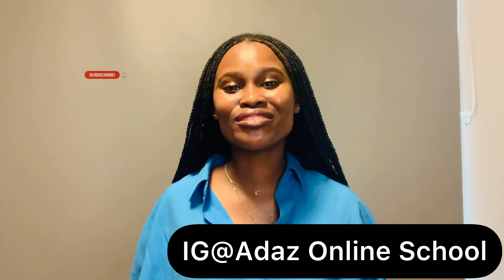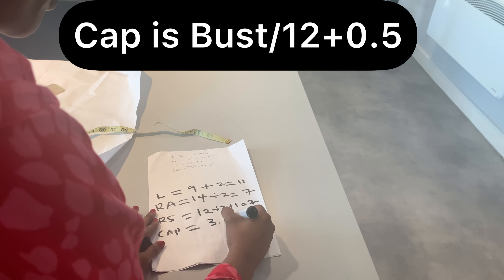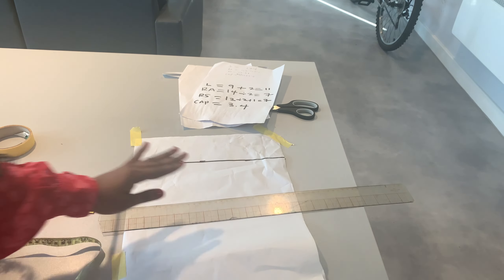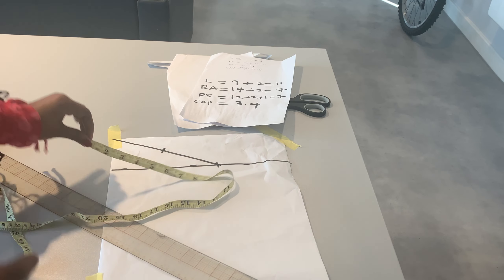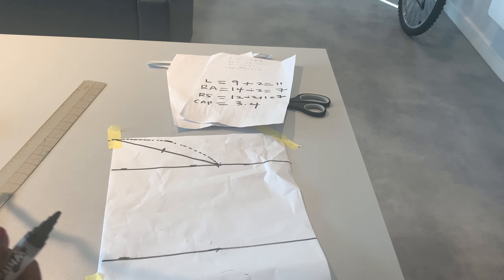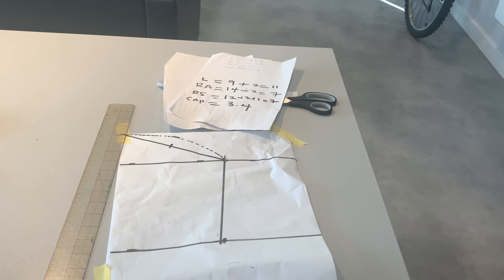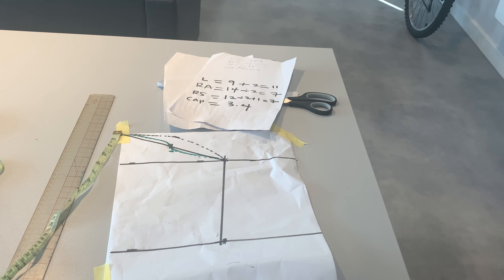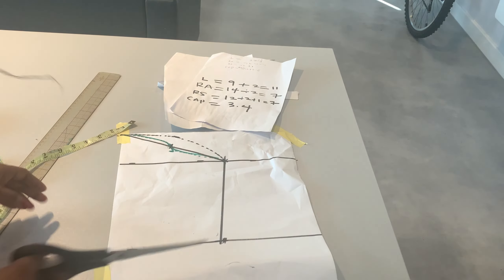HOW TO DRAFT A BASIC SLEEVE/ BEGINNERS FRIENDLY TUTORIAL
Hello sewmates🤗